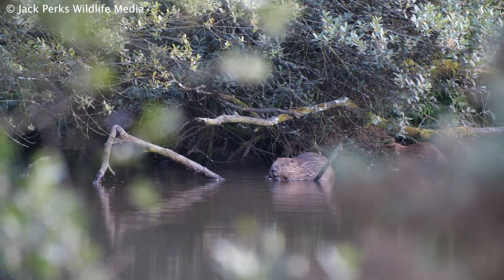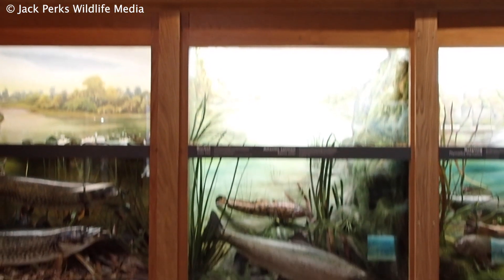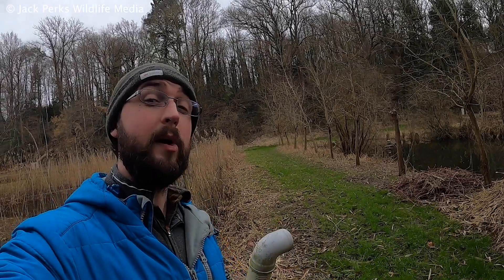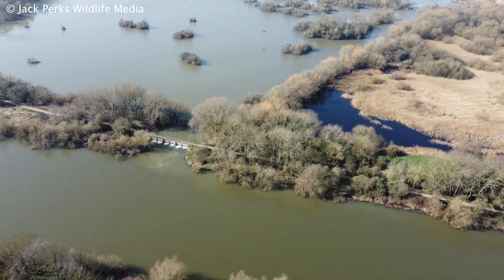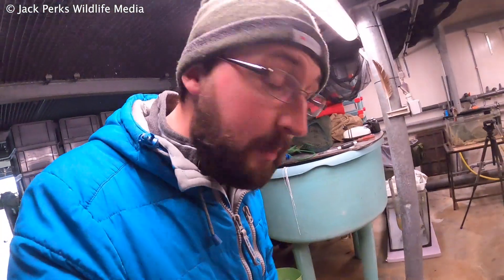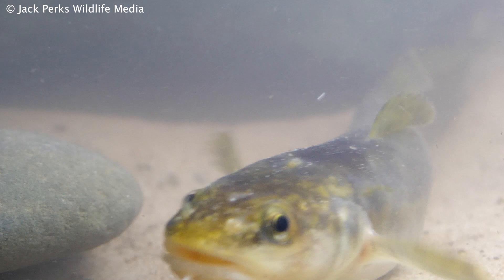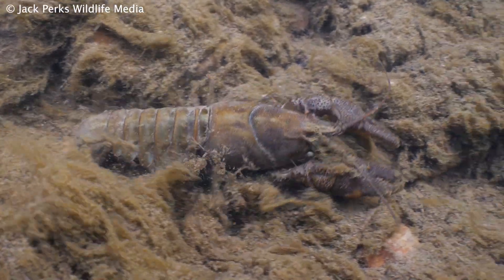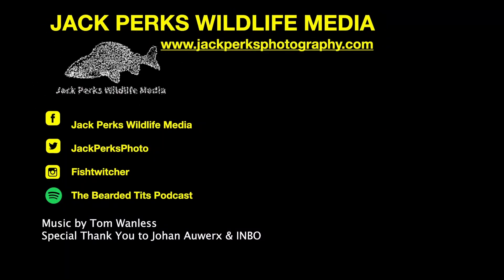Finding Britain's Lost Fish (BURBOT)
In this short film I go on a journey to find out about the freshwater cod species the Burbot which up until 1969 called the UK home. I head to Belgium where it still lives.

More information in this podcast I did with the people trying to bring them back to England.